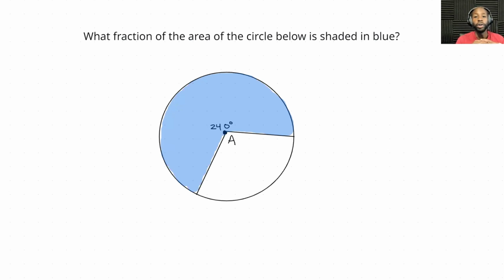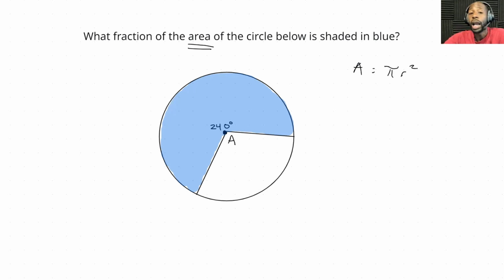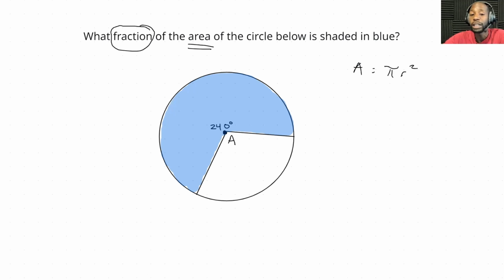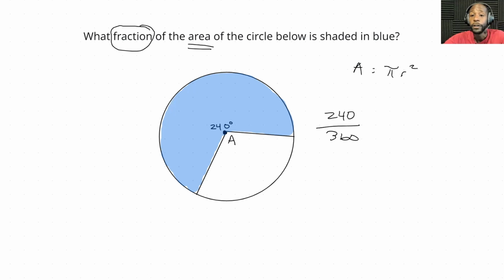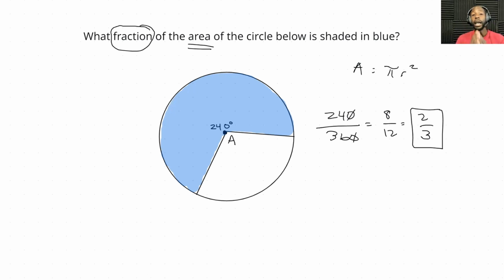What fraction of the area of the circle is shaded? | SAT Math Practice | Geometry and Trigonometry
Here's a Geometry and Trigonometry SAT math problem for you!  Try to solve it first without watching the video, then watch the video to see if you got it right!